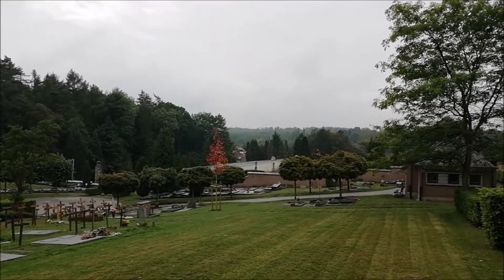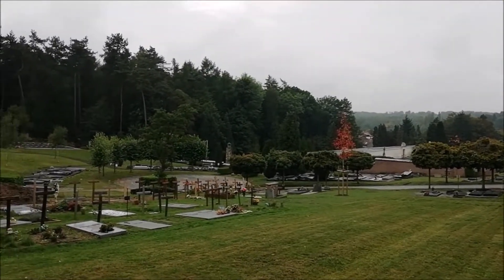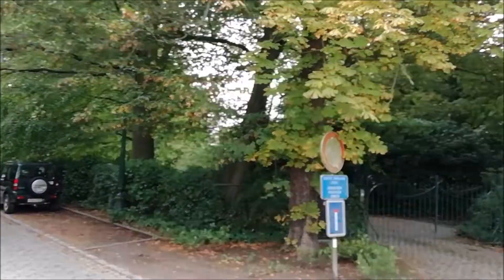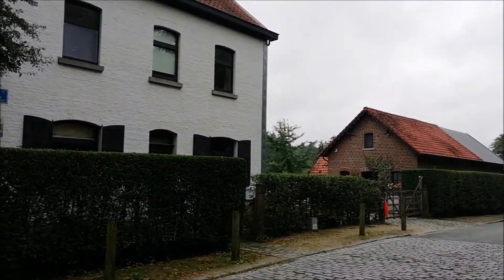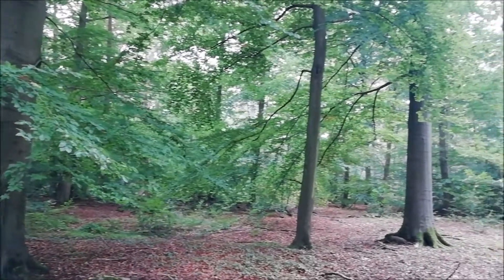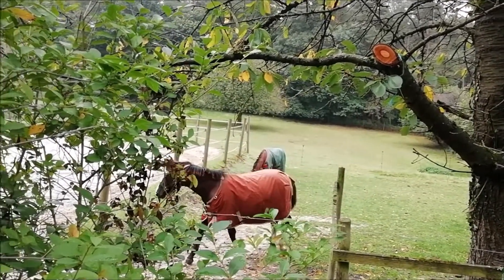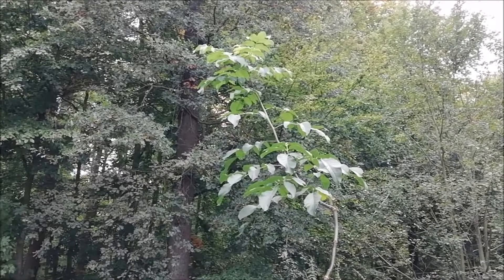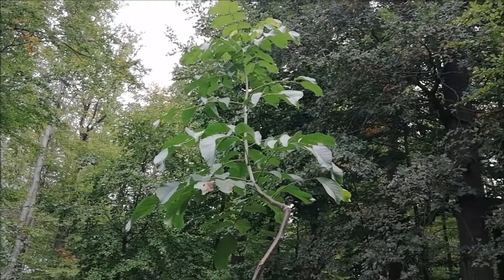Zonienwoud - Forêt de Soignes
Two Saturdays beginning of October smelling at the forest of Soignes-Zonien by Watermael-Boisfort. Take tram 8 and go off at Wiener and walk up on Rue Nisard.